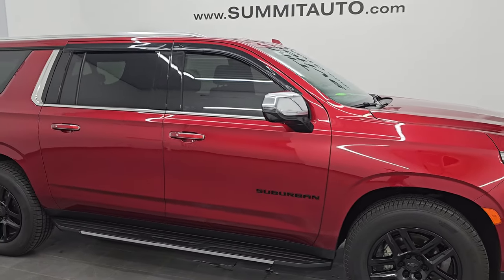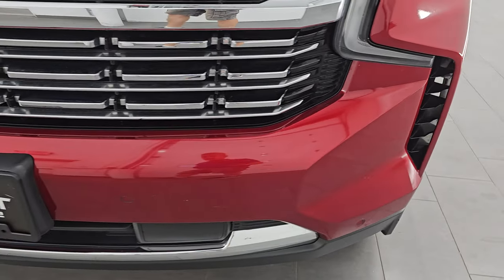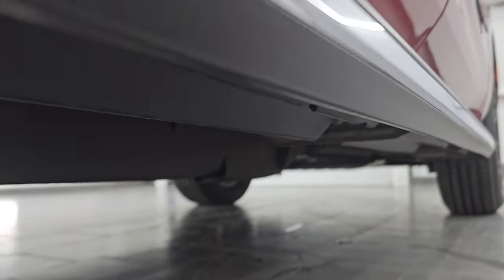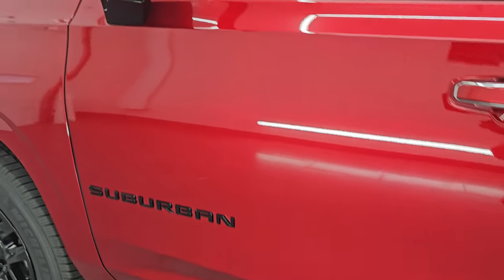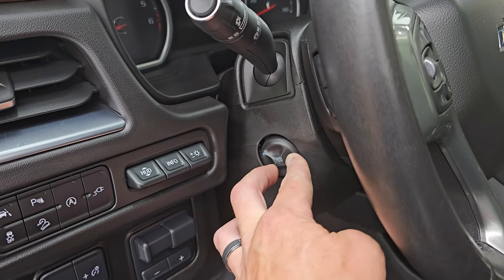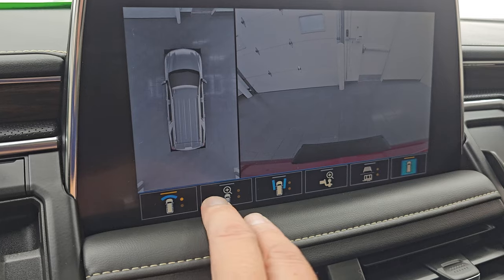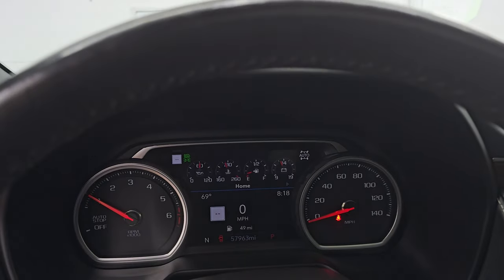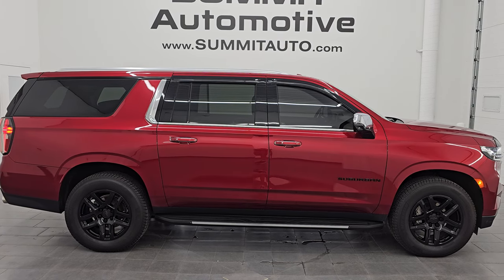2021 CHEVROLET SUBURBAN PREMIER QUADS THIRD NAV PANO CHERRY RED 4K WALKAROUND 14530Z SOLD!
This 2021 CHEVROLET SUBURBAN PREMIER WITH QUADS THIRD NAV PANO IN CHERRY RED TINTCOAT FOR SALE IN FOND DU LAC OSHKOSH WISCONSIN 54935 is the vehicle we did walk around review of today.

Thank you for checking out this video of this 2021 CHEVROLET SUBURBAN PREMIER WITH QUADS THIRD NAV PANO IN CHERRY RED TINTCOAT FOR SALE IN FOND DU LAC OSHKOSH WISCONSIN 54935

STOCK: 14530Z
PRICE: $54,992
MILES: 57,948
MAKE: CHEVROLET
MODEL: SUBURBAN
VIN: 1GNSKFKD6MR153691
LOCATION: FOND DU LAC OSHKOSH WISCONSIN, 54937 TRUCKS ON 41

CLEAN TITLE HISTORY! CLEAN CARFAX!* 5.3 Liter OHV V8 FFV Engine, 355 Horsepower E85 Capabilities* Premier Package* 10 Speed Automatic Transmission* 4x4 Push Button Four Wheel Drive 4WD* Factory GPS Navigation System* Power Panoramic Vista Roof Sunroof Moonroof Sun Roof Moon Roof* Reverse Backup Camera Rearview Camera* Dual Rear Exhaust* Onstar System* Adaptive Speed Control Cruise Control* Blind Spot Monitoring with Rear Cross-Path Detection* Forward Collision Warning System* Lane Departure Warning with Lane Keep Assist* Start / Stop Technology Start/Stop* Rear View Camera Video Display Rearview Mirror* Non Smoker* Dual Power Air Conditioned Ventilated and Heated Seats* Black Ebony Leather Seats* Bucket Seats* Memory Driver's Seat* 2nd Row Heated Quad Seating Quads* 3rd Row Seats Bench Seating* Seven Passenger 7* Power Fold Flat Third Row Seats* Full Towing Package with Receiver Trailer Hitch, Wiring and Transmission Cooler Tow Package* Factory Brake Controller* Heated Power Fold In Mirrors With Built-in Directional Signals and Blind Spot Indicators and Blind Spot Mirrors* Stabilitrak Traction Control* Downhill Assist Control DAC* 3.23 Gears* Michelin Defender LTX LT275/65 R20 Tires* 20 Inch Rims Premium Wheels* Painted Alloy Rims Premium Wheels* Four Wheel Disc Brakes* Factory Running Boards* LED Fog Lights* LED Headlights* LED Running Lights* LED Tail Lamps* Sonar with Front and Rear Bumper Sensors* Easy Fuel Capless Fuel Fill* Chrome Tipped Exhaust* Chrome Trimmed Grill* Chrome Trimmed Mirrors* Bug Shield* Vent Shades* AM / FM Radio Tuner* Sirius/XM Satellite Radio Capabilities Sirius / XM* Bluetooth, Hands-Free Phone Controls Blue Tooth* Android Auto Compatible* Apple Car Play Compatible* USB C Jack* USB Jack Portable Audio Connection* Keyless Entry with Factory Remote Start* Push Button Start* Power Raise and Close Rear Gate* Rear Window Defroster* Adjustable Height Seatbelts* Driver and Passenger Front Air Bags* L.A.T.C.H. Child Safety System* Side Curtain Air Bags SRS Safety Restraint System* 2nd Row Power Windows* Heated Steering Wheel Multi-Function Steering Wheel Controls* Heads Up Display HUD* Homelink System with Three Programmable Buttons for Garage Doors, Lighting Systems & Security Systems* Compass, Outside Temperature Display and Mileage Display* Dual Multi-Zone Climate Control* Rear Air Controls* Factory Floormats* Woodgrain Dash And Door Trim* Air Conditioning AC* Cruise Control* Power Locks* Power Windows* Automatic Headlights Autolamp* Power Tilt/Telescope Steering Wheel* 120V / 150W Auxiliary Power Outlet* 5 Year / 60,000 Mile Remaining Powertrain Factory Warranty, Whichever comes first* Cherry Red TintcoatCLEAN AUTOCHECK! Very very clean inside and out! This is one of the sharpest 2021 Chevrolet Suburban suvs we have ever had on our lot! Make your move before this super clean 4wd is gone!*